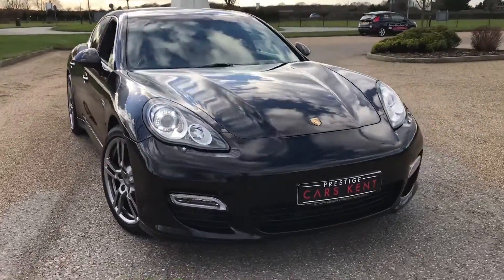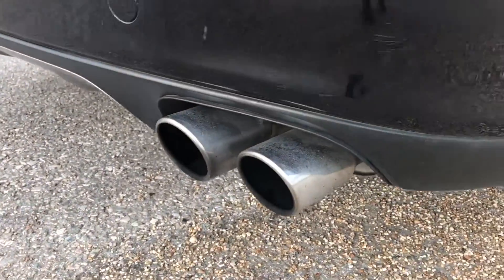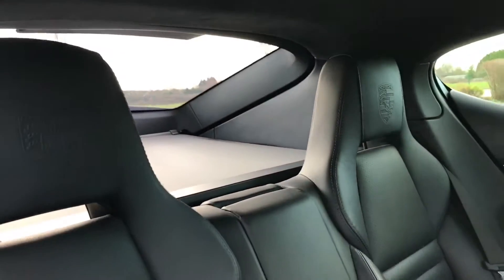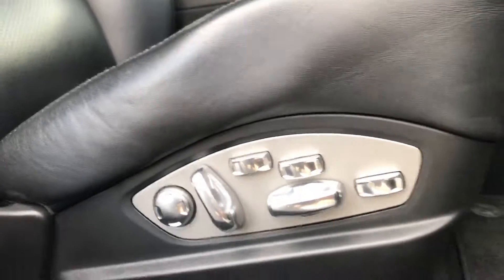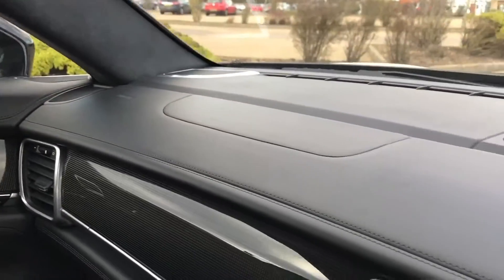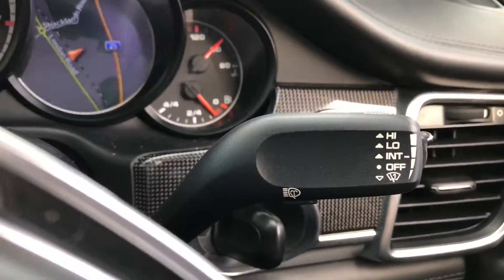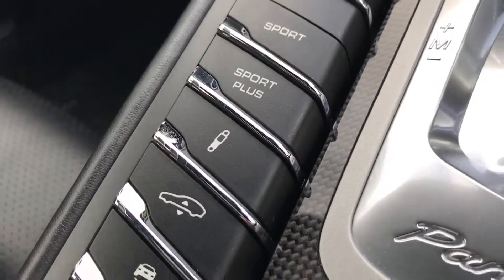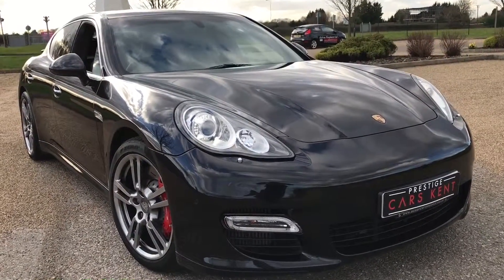2010 Porsche Panamera Turbo Walkaround